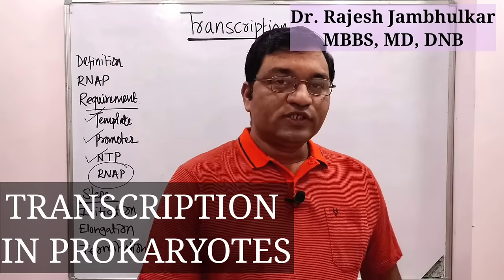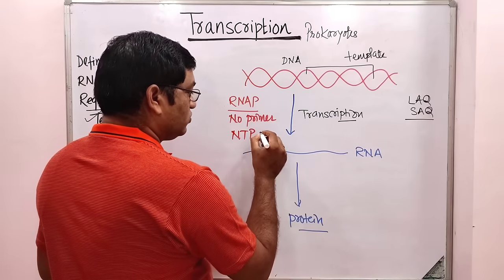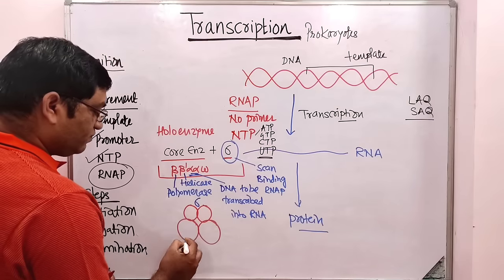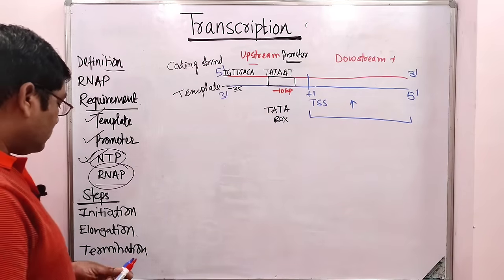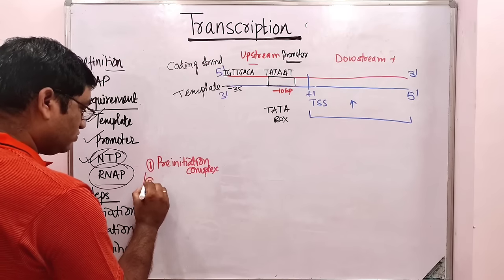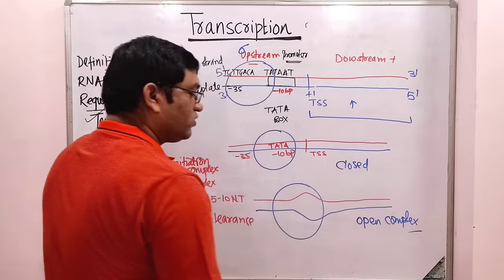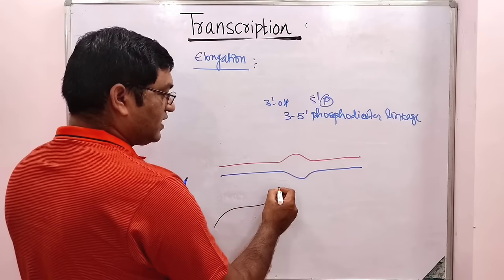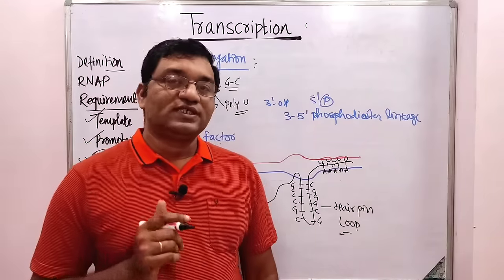3. Transcription in Prokaryotes (New)